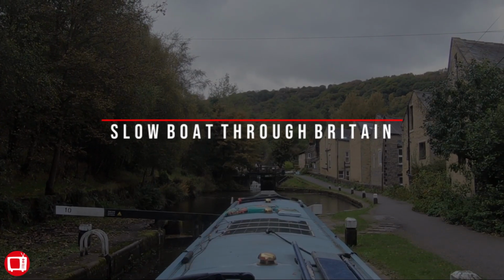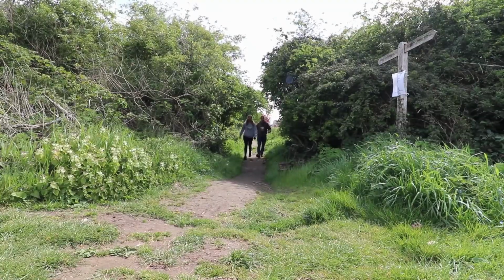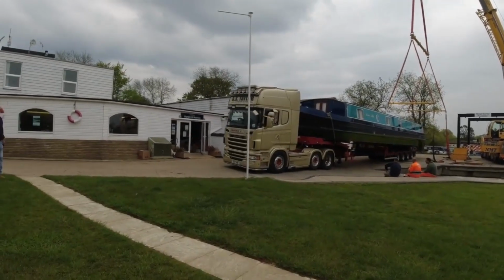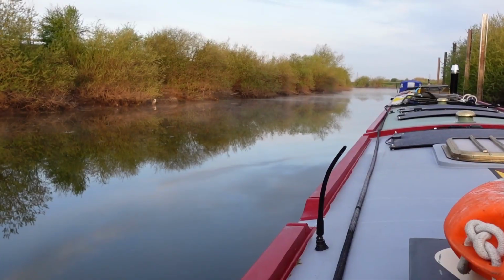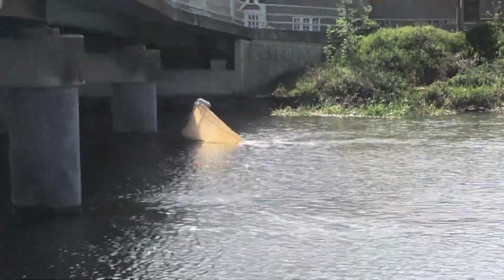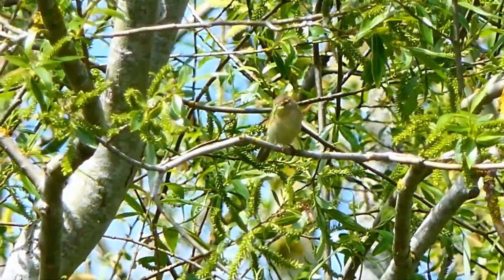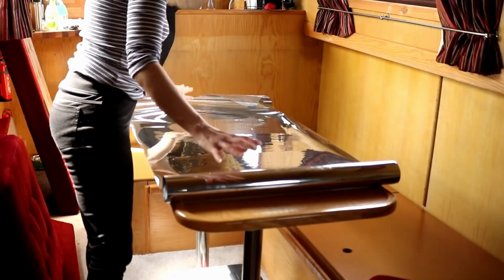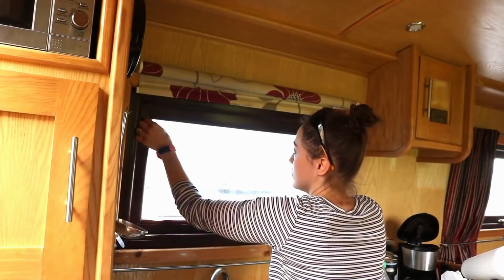Ep 19 Narrowboat Vloggl | Video Review Channel | Narrowboat Vlogs |31 May 2021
Stoppages mean that plans to move along the Rochdale Canal are put on hold for Steve from Slow Boat Through Britain

Paul and Rebecca Whitewick take a look at the Abandoned Canal that set to change the way freight was carried from the south coast to London

Narrowboat Life Unlocked cruise from Marple Junction near Stockport in Manchester to New Mills and Furnace Vale in Derbyshire.

Tails of the Riverboat lift and move their 68ft broad beam canal boat 100 miles.

Jourd and Lou take a canal boat holiday. Lou has a go at driving for the first time.

Narrowboat Will takes a cruise to Foxton locks.

Vanessa from The Mindful shares some good news stories and films the beautiful wildlife that inhabits the fens.

Canice Bannon moves his dutch barge and narrowboat on the same day.

The Carpenter's Daughter installed some privacy film on her narrowboat windows.

Today’s episode has been curated and narrated by Lisa Warner and edited by Samuel Morris

We are delighted to announce that Narrowboat Vloggl is brought to you in association with Insure4Boats

Join us every Monday at 6pm for our weekly Narrowboat vloggl